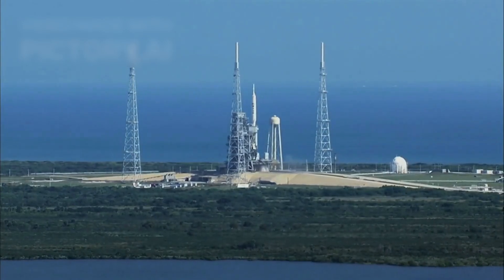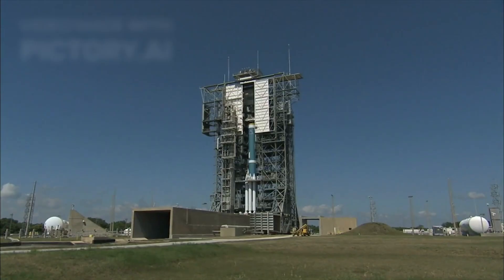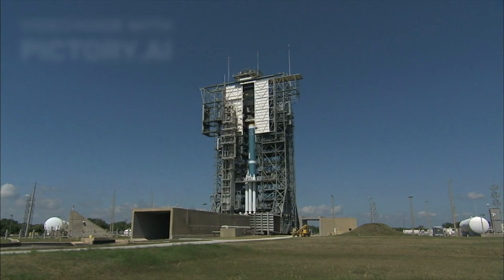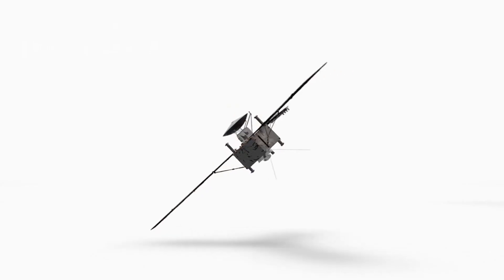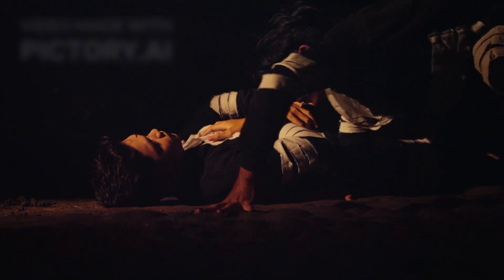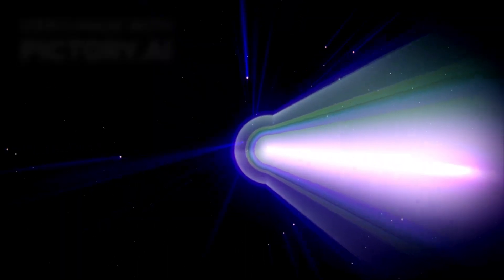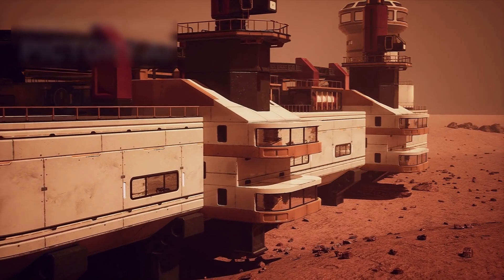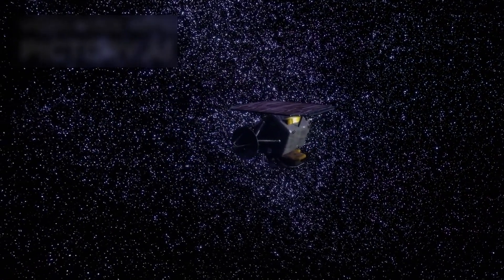Michio Kaku: Voyager 1 just made an IMPOSSIBLE Discovery after 45 years